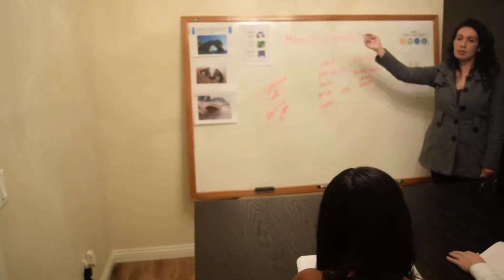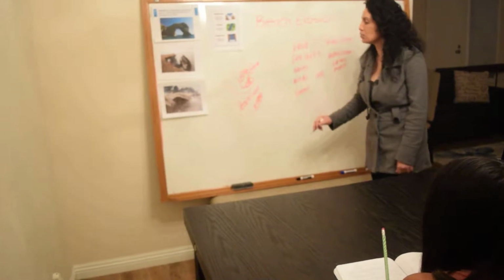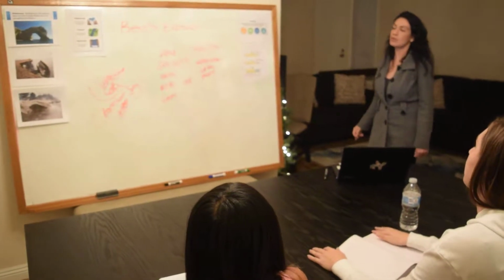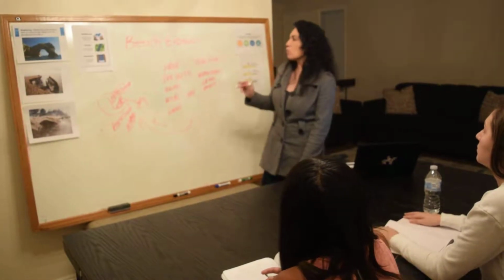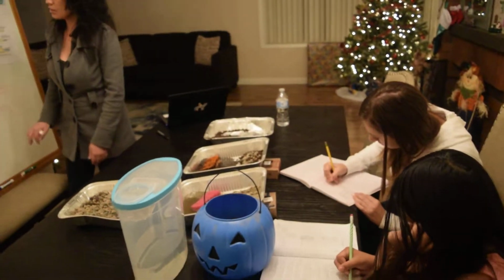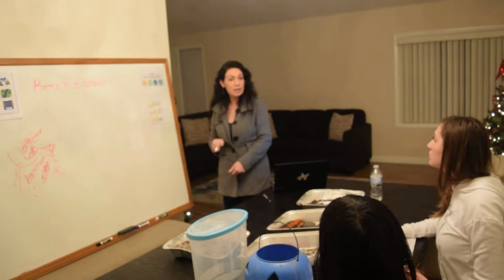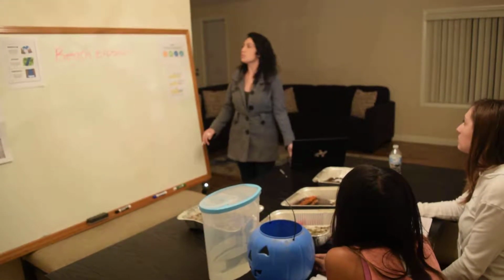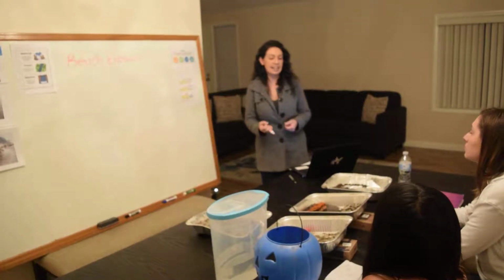Beach Erosion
Beach Erosion and Weathering